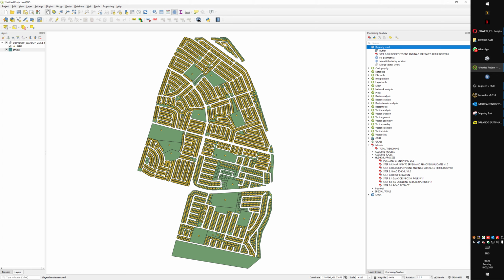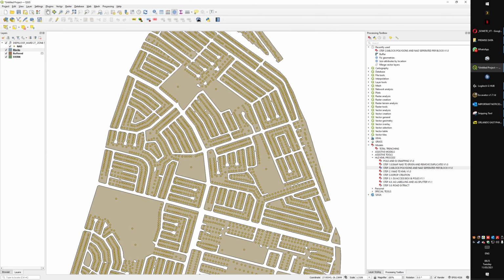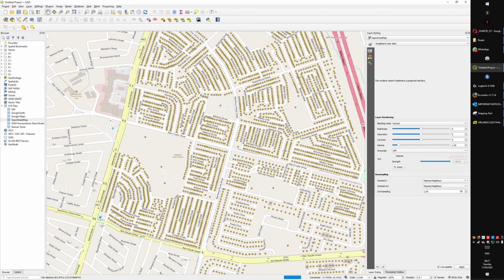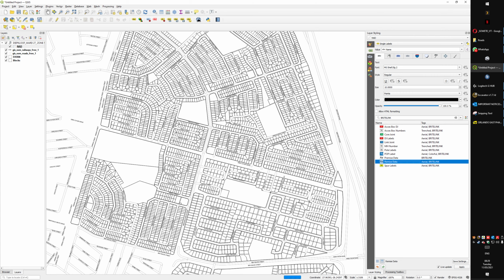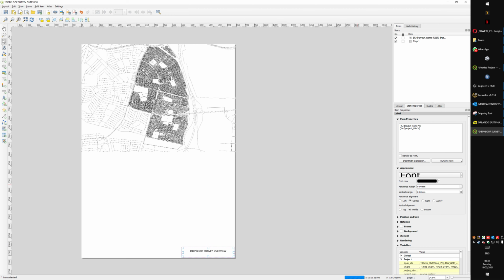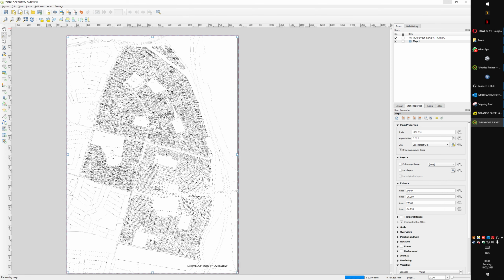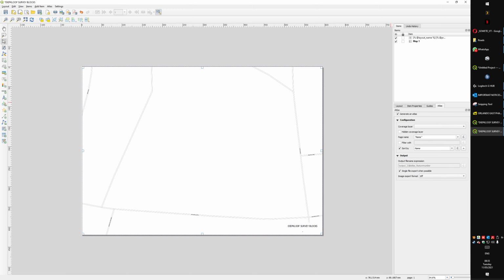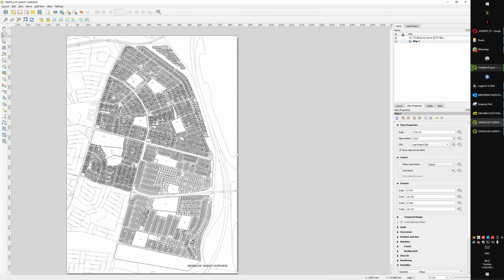SURVEY DOCUMENT CREATION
This video shows how to do a survey document.